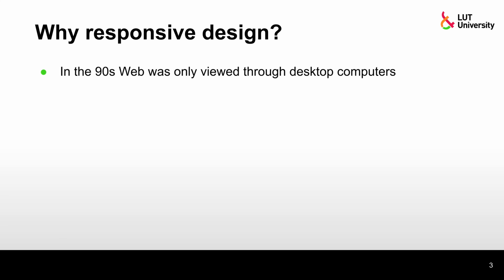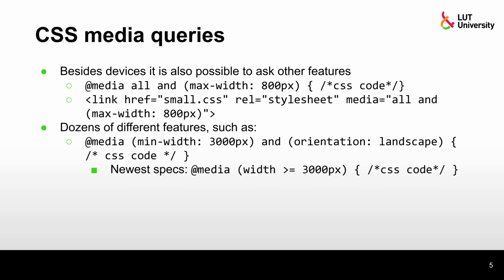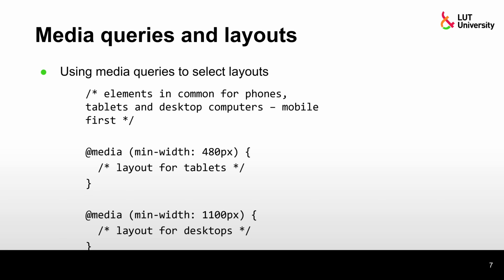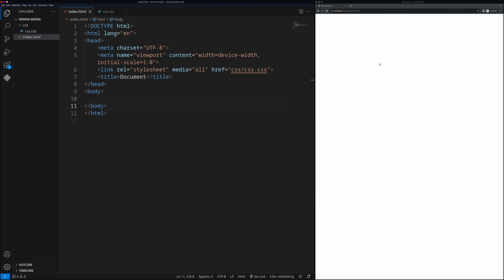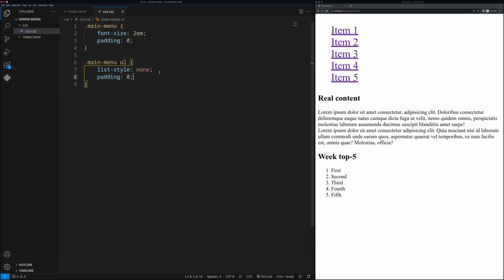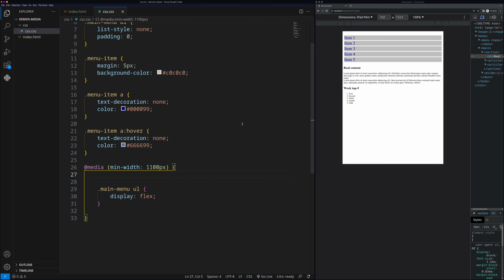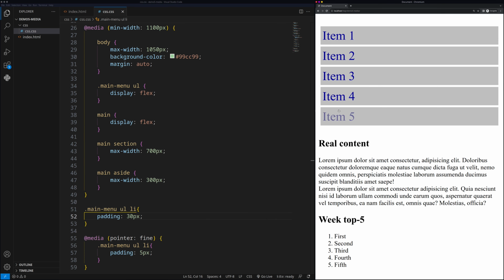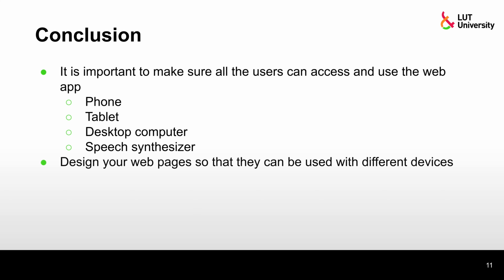CSS, part III